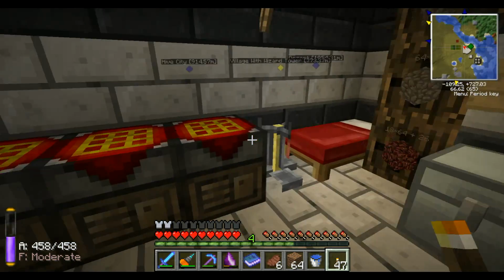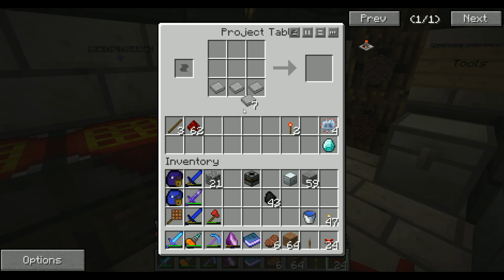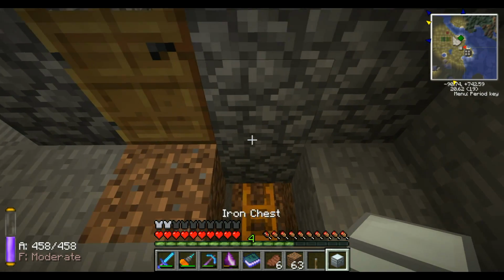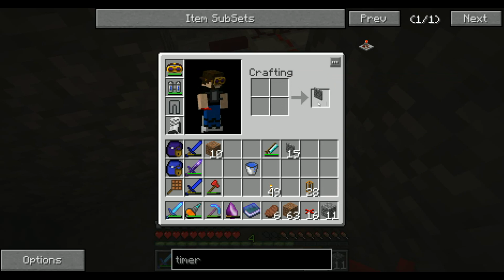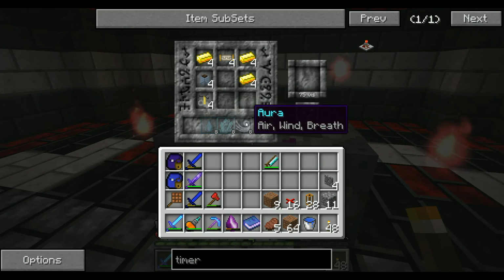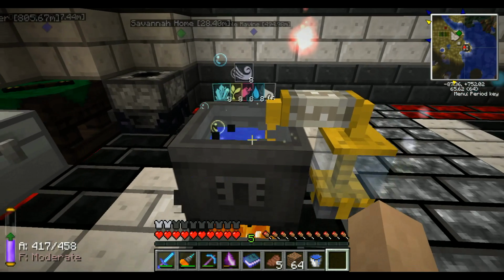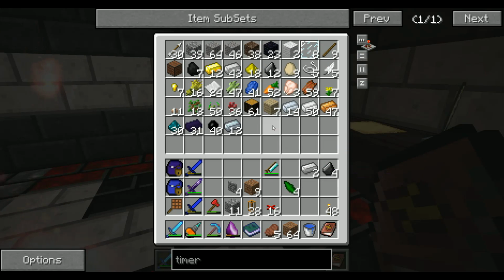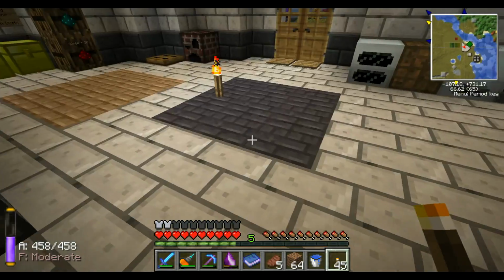S1 E14 : Let's Play Modded Minecraft (1.4.6) - Automatic Wisp Farm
Two weeks, can you believe it? This is me trying to make an automatic wisp farm. Also finally made those alembics, so now I can finally start making a lot of Thaumcraft toys, starting with the want of Excavation.